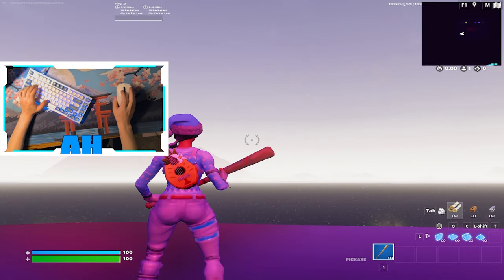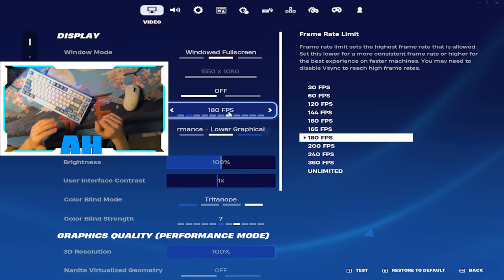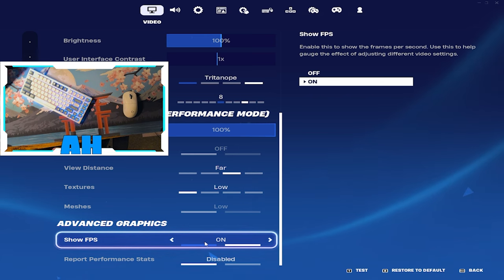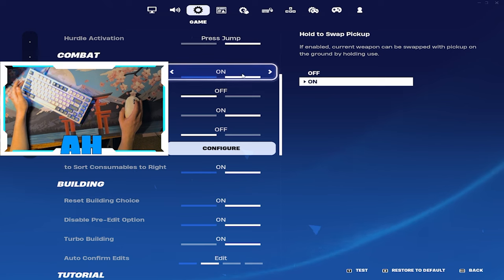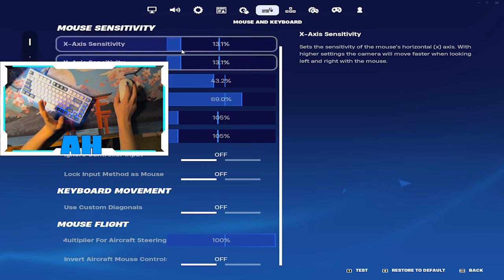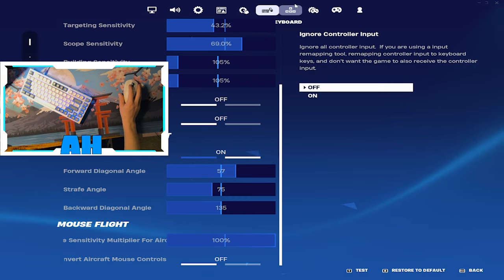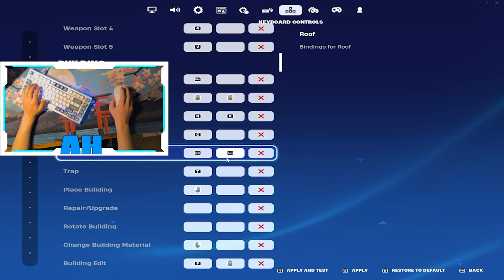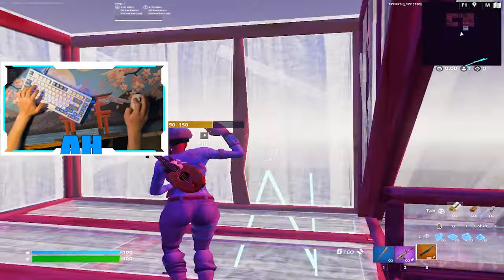*NEW* BEST Chapter 5 Settings For PC (Actually Useful)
Actually original content NO WAY! Just had a lot of people asking questions about my settings so thought I'd make an in-depth video. 🩵💙🩵

PC SPECS:
❄️CPU- Ryzen 5 3600
❄️Motherboard- ASUS TUF Gaming B450M-PLUS II
❄️GPU- ASUS Dual GeForce RTX™ 3060 White OC Edition 8GB GDDR6
❄️RAM- 32GB Corsair Vengeance DDR4 RAM 3600MHz

🎵 All music in this video is not of my creation, I do not claim ownership of it

Video Title: *NEW* BEST Chapter 5 Settings For PC (Actually Useful)